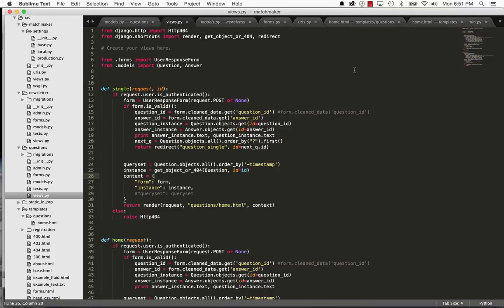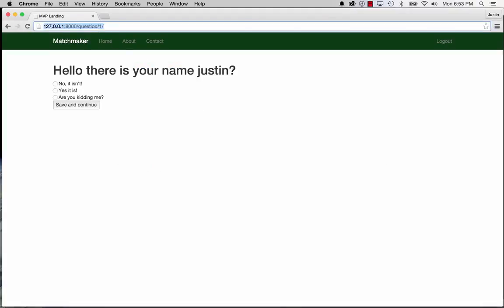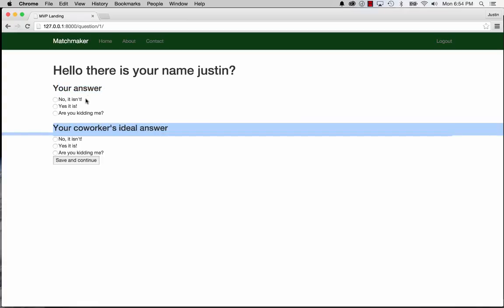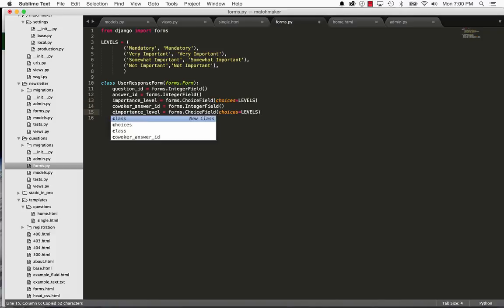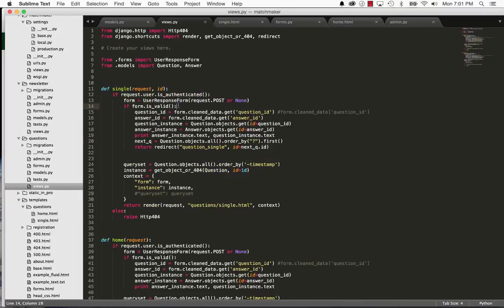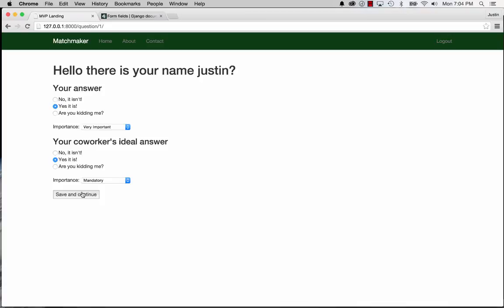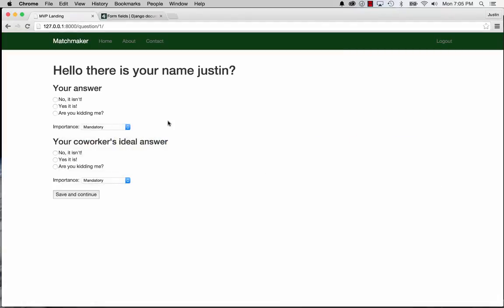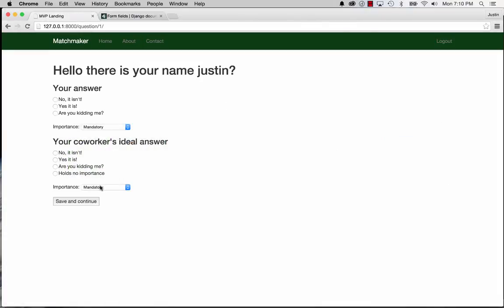0214 Question Importance